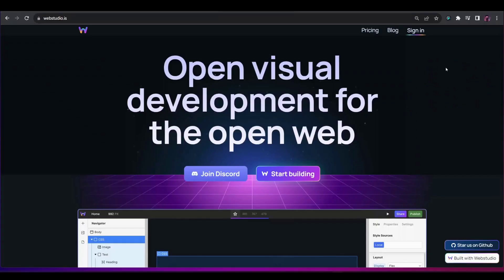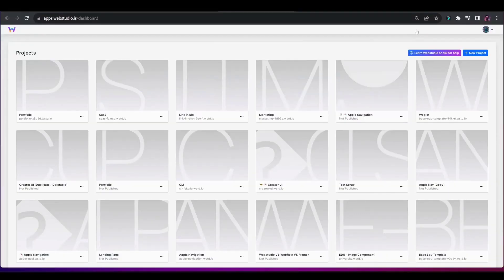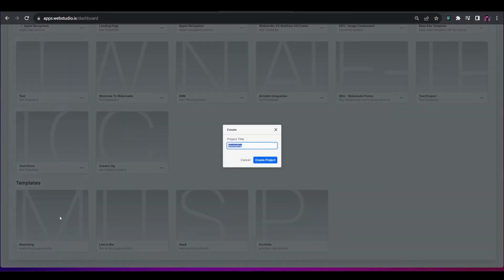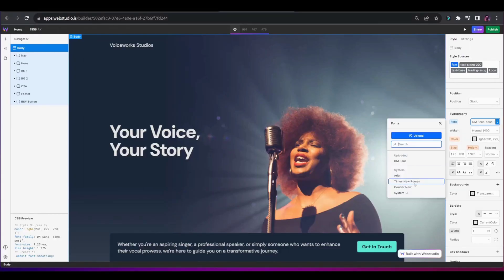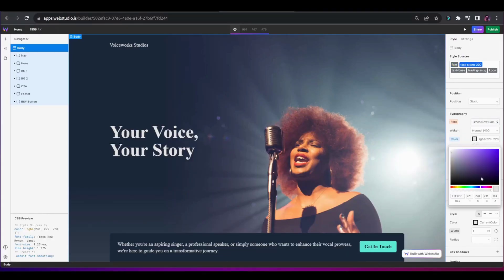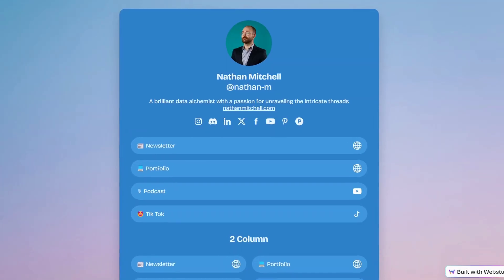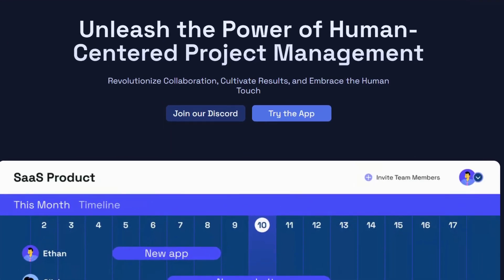Website Templates in Webstudio are live!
Templates have arrived on Webstudio!

They’re visually customizable, provide design consistency across your project and are easy to adapt to your unique brand style.

We are also officially opening the Webstudio Template Creator Program.

🥇 Be the first and gain full exposure to our growing user-base
🤑 You keep 100% of the profits, we don’t take a cut.